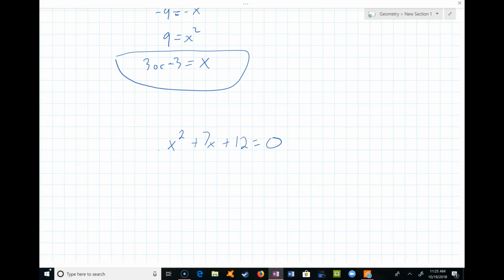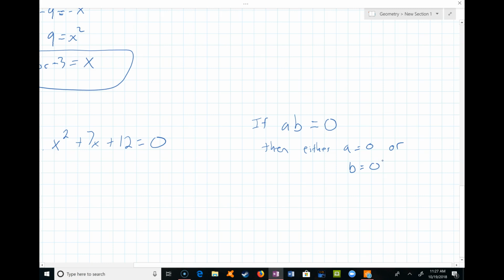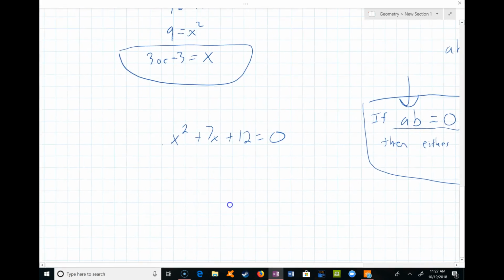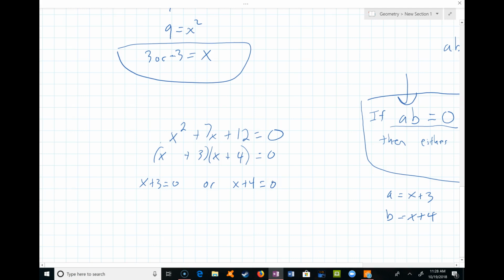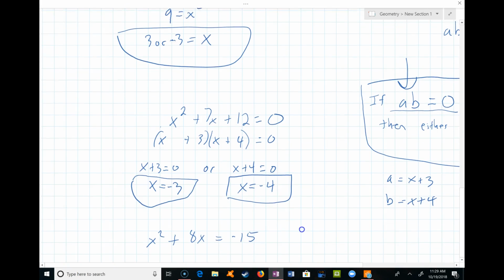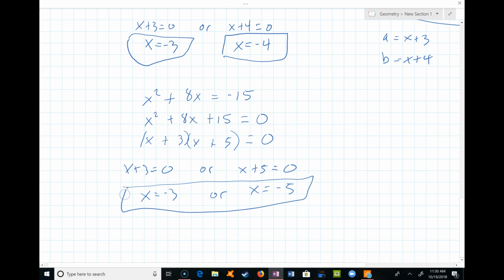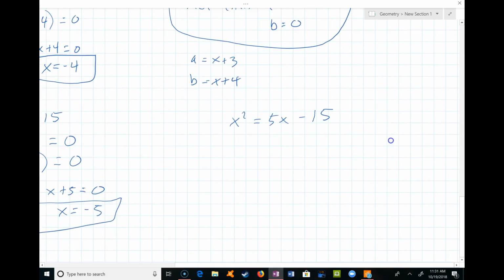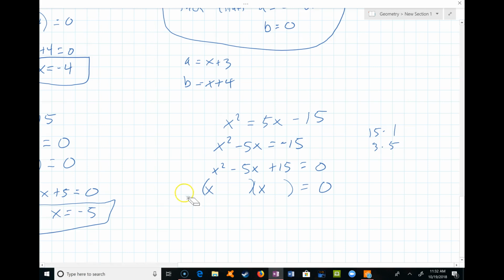Math 140 Ep. 5.5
Solving quadratic equations using the zero products rule, and factoring